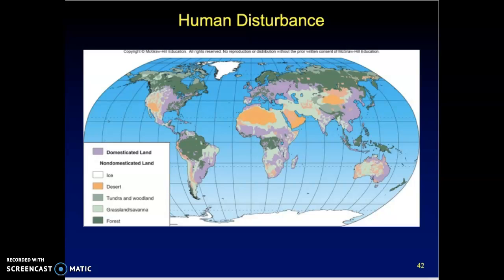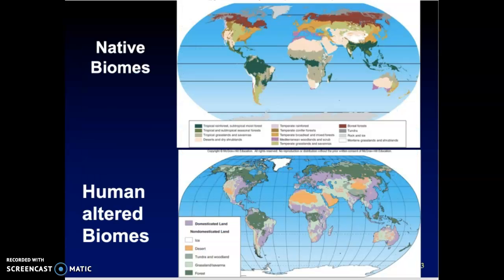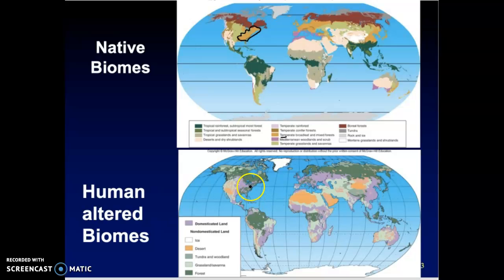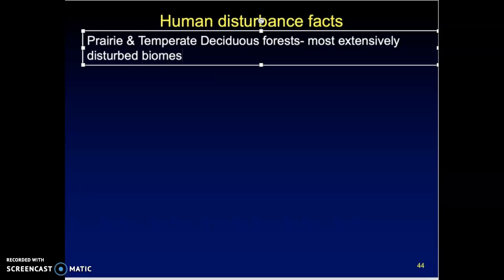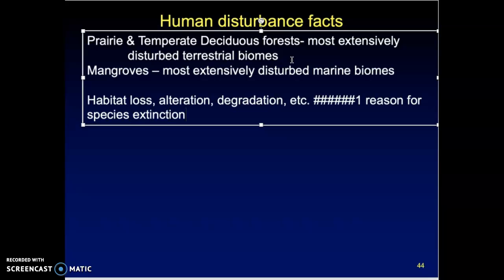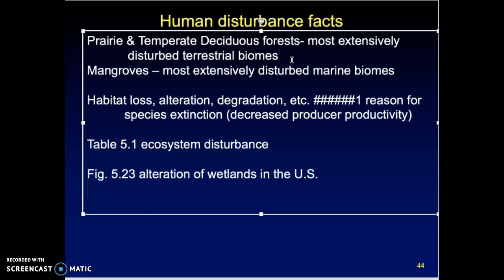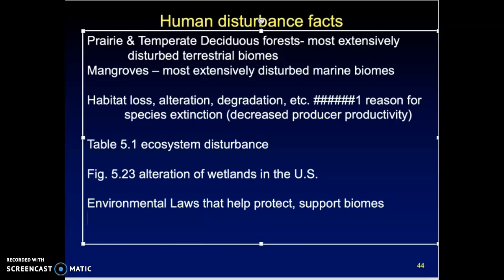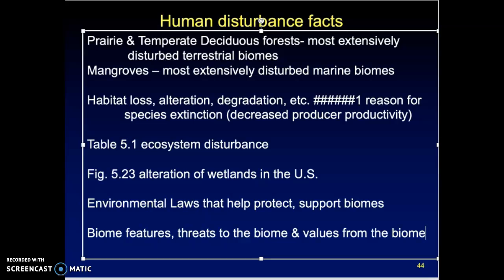Bio 202 Ch 5 Part 5